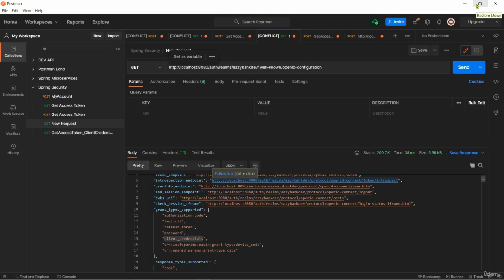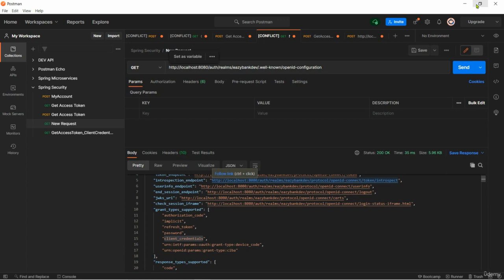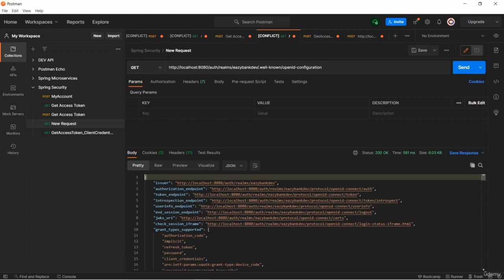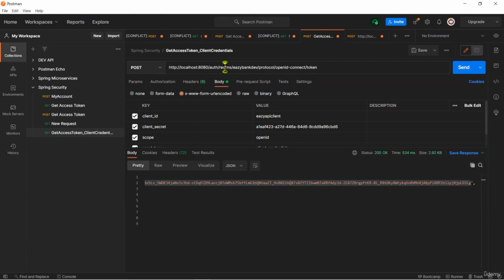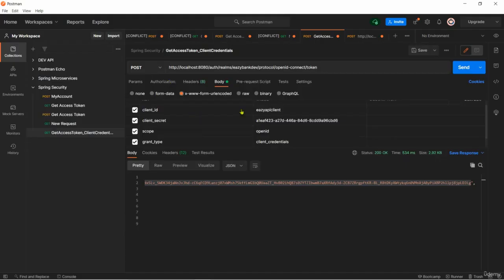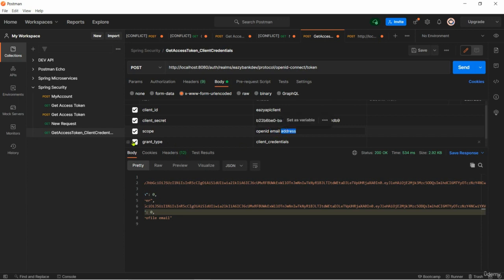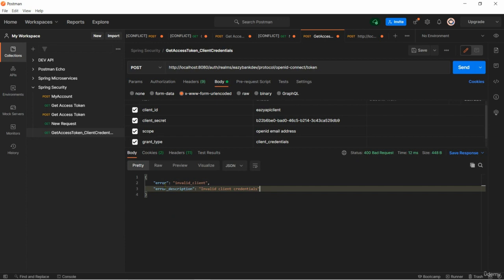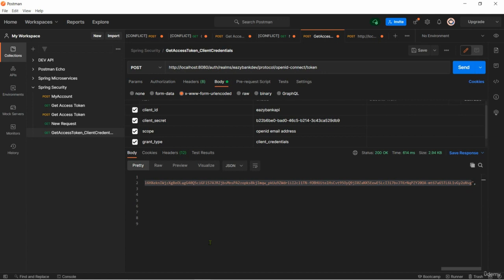8 Getting Access token from KeyCloak using client credentials grant type